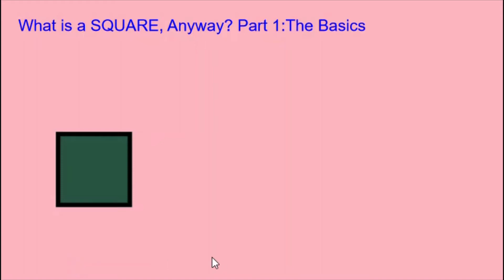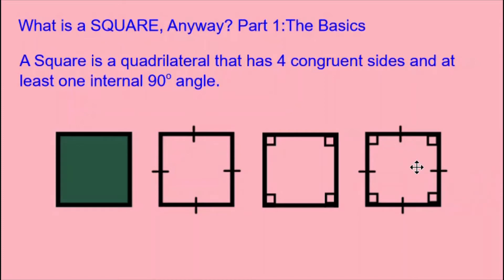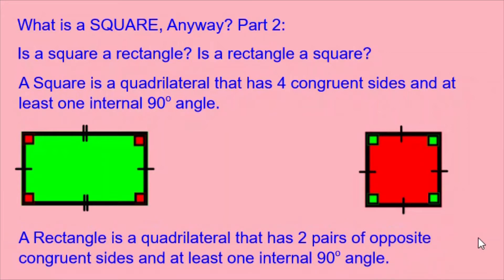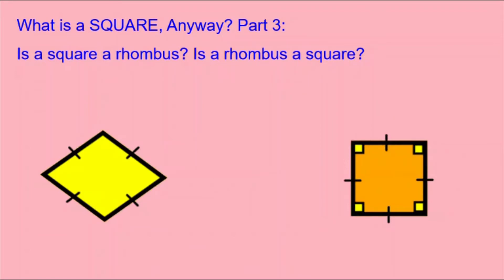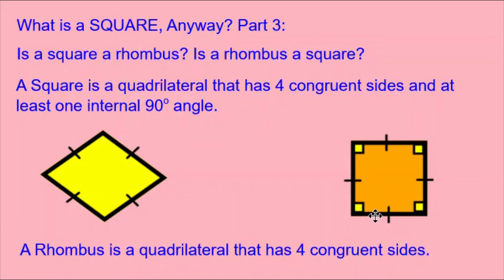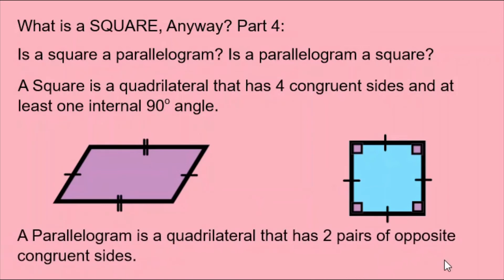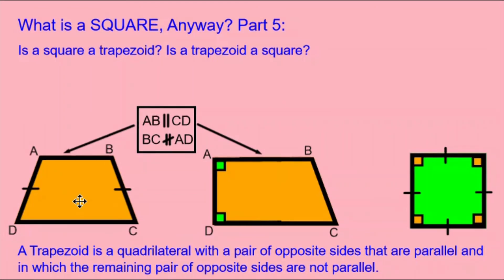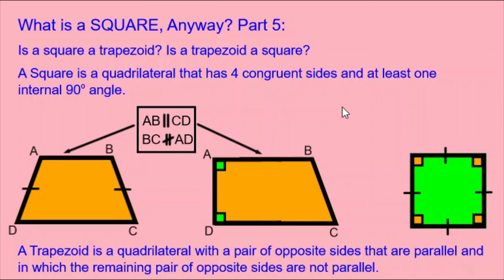All About the Square!!!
All 5 of my earlier videos about the wonderful shape we call the square, gathered together into one video.